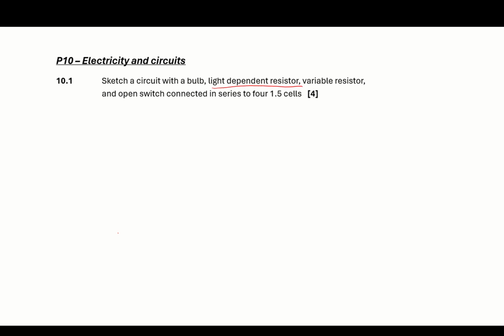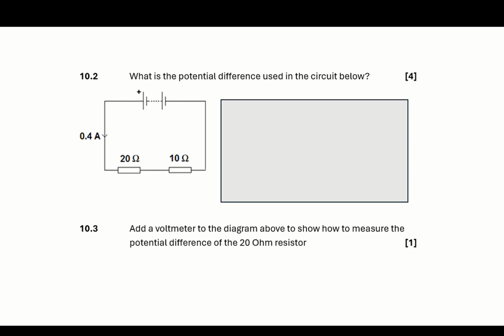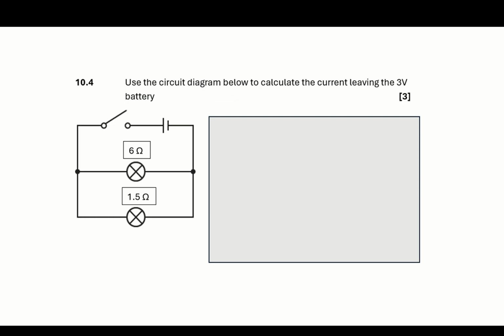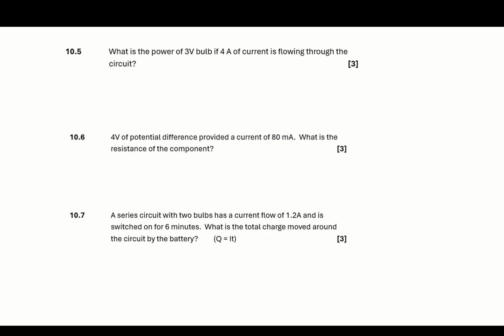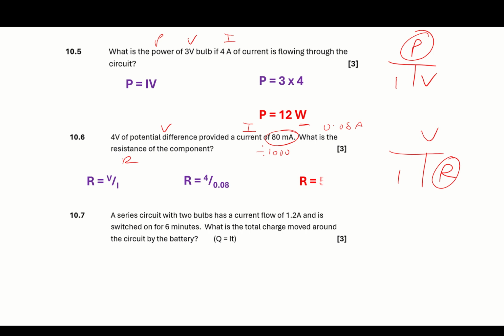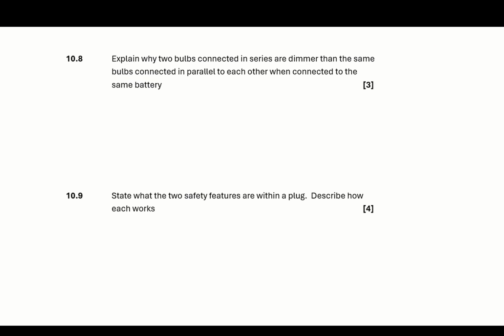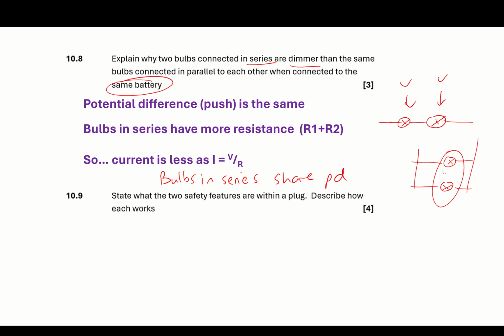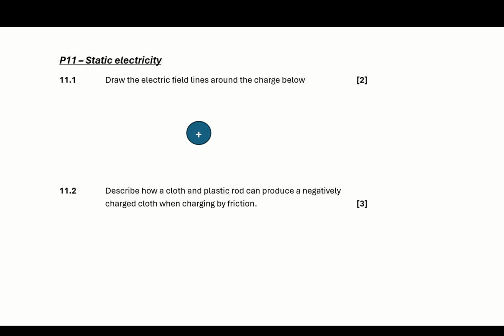P10 Circuits March mock Foundation tier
Videos by Physics topic to support your revision for the February/march mocks.